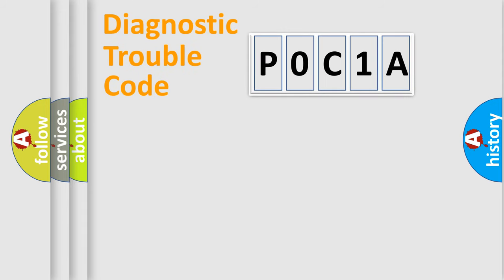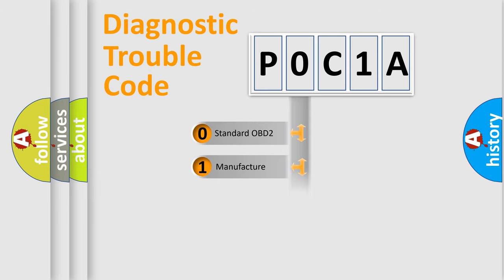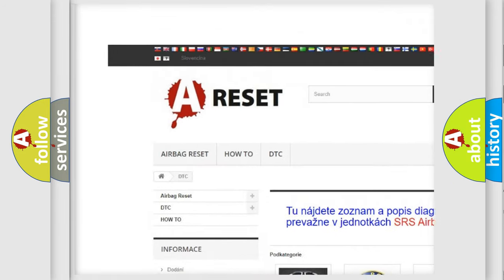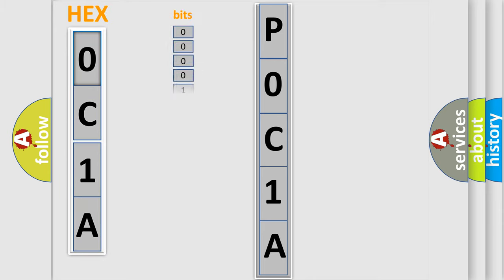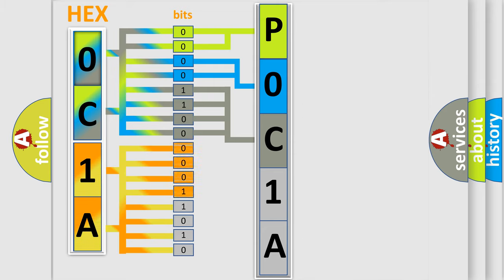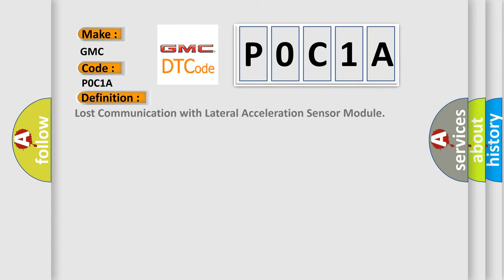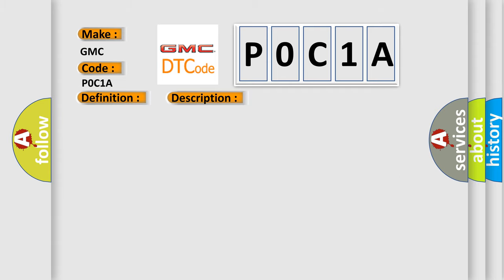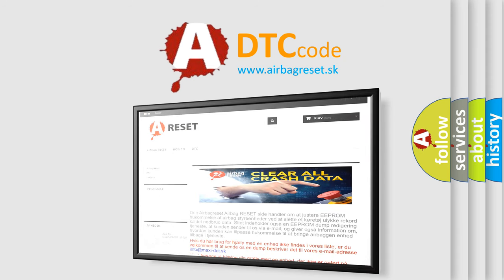DTC GMC P0C1A Short Explanation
Contents:
0:21 Basic DTC analysis according to OBD2 protocol standard.
1:48 Insight into programming
2:58 A diagnostically understandable description of the Diagnostic Trouble Code
3:05 Basic error definition

Make:
GMC
Code:
P0C1A
Definition:
Lost Communication with Lateral Acceleration Sensor Module
Description: